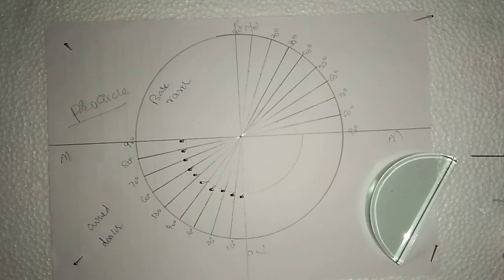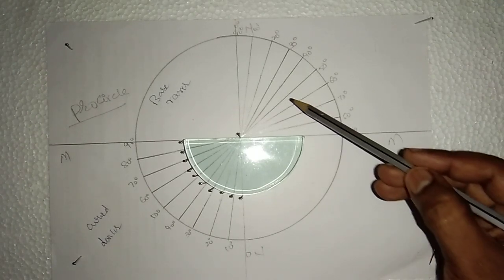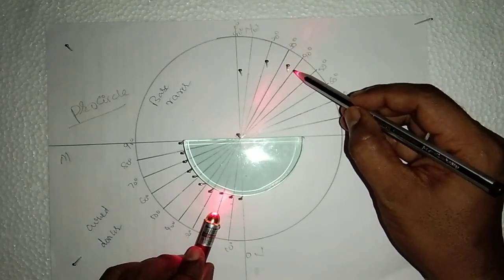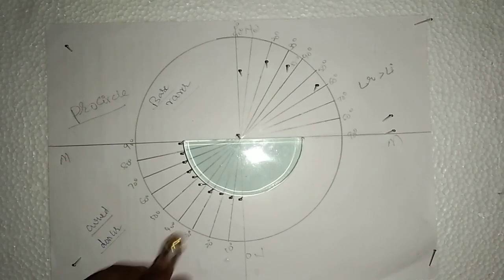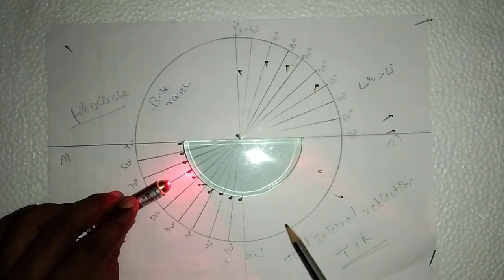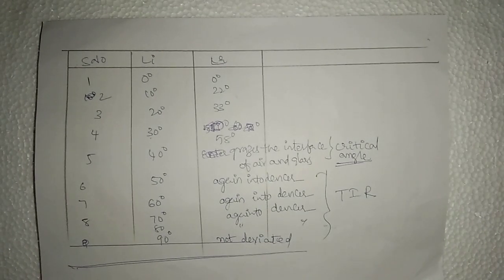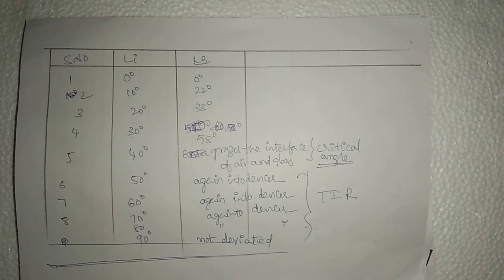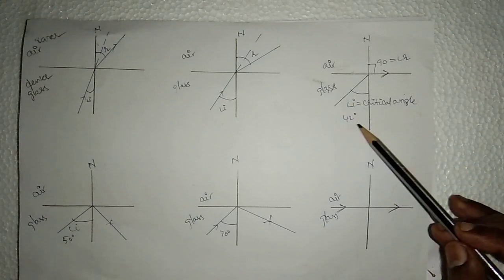REFRACTION OF LIGHT AT CURVED SURFACES / PART -5 / M.V.SASI BABU